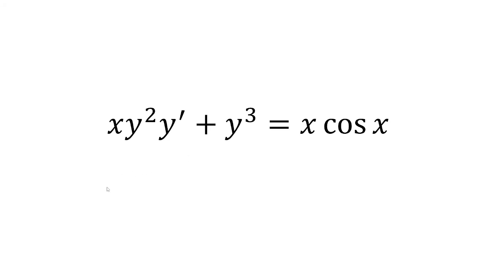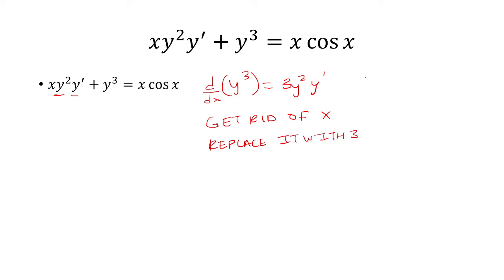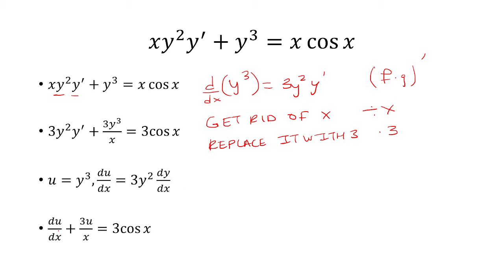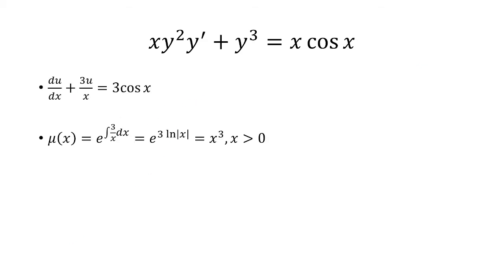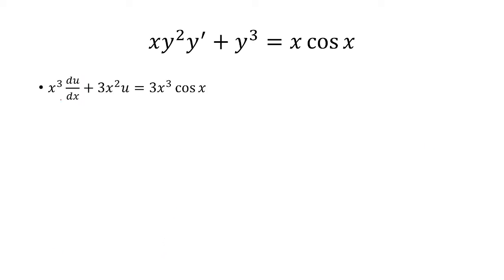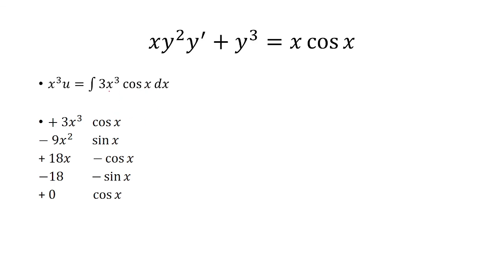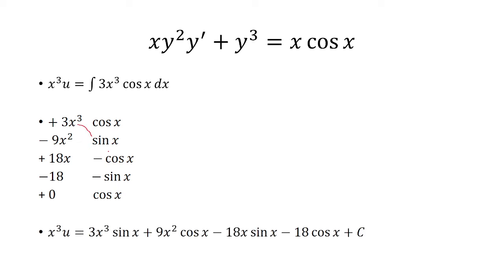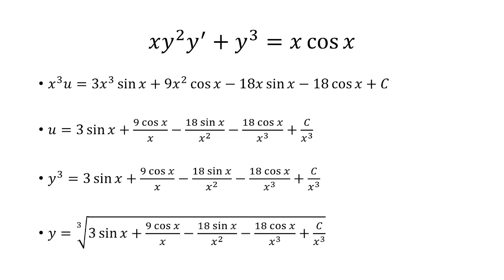𝑥𝑦^2 𝑦′+𝑦^3=𝑥 cos⁡𝑥